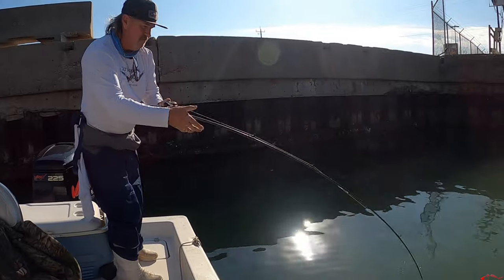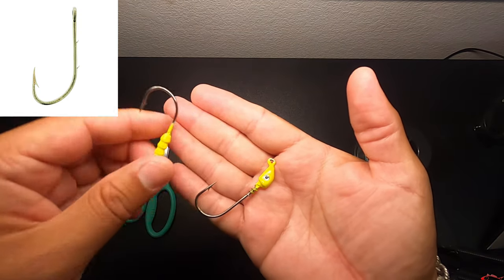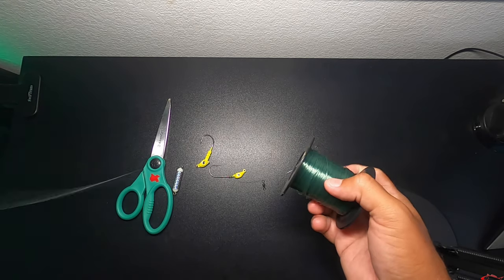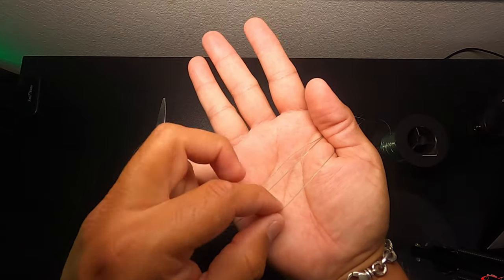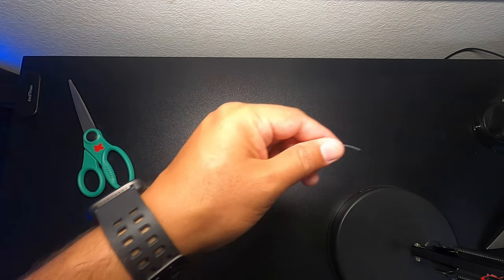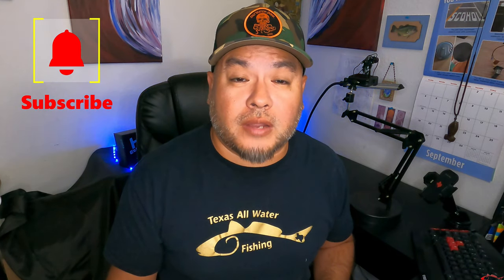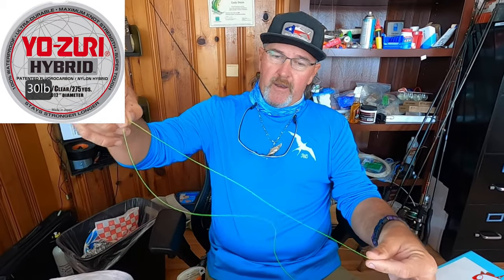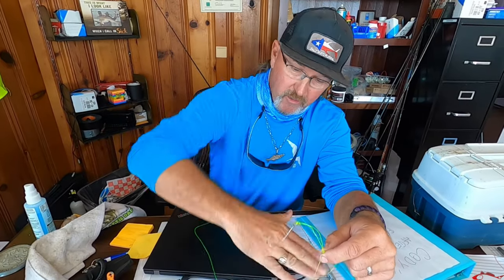The 2 Best Flounder Rigs | Flounder Season | Fishing 101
Flounder Fishing is one of my favorite ways to fish and over the years I have discovered the 2 best rigs to fish with. One is a simple and effective tandem and the other is the Get'er Dunn Rig ( Cpt. Cody Dunn's rig). In this video I show you how I tie my tandem rig and flash back to last year's video of the Get'er Dunn Rig (full video link below).

***Fishing Gear and Lures***
6th Sense Fishing OX Flipping Hook
Yo-Zuri H.D. Fluorocarbon 30#
Best Lures
Gulp Swimming Mullet:
Pearl White 4"
Pink 4"
New Penny Chart Tail 4"
Mantis Shrimp New Penny Chart Tail
Alive Shrimp New Penny
Pearl White Shrimp
American Fishing Wire Mighty Mini Crane Swivels
One Ounce Sinker Weight
Texas Chatter Weight

Fishing Gear:
Academy
Shimano Stradic 2500FA- H20 Xpress Solid 6 Inshore Rod
Ethos HD-H20Xpress Tac-40 Rod
KastKing Shary lll Spinning Reel- Speed Demon Rod
Shimano Casitas 150-Top Tier Tackle Rod

My Peeps:
Saltwater Soul Facebook